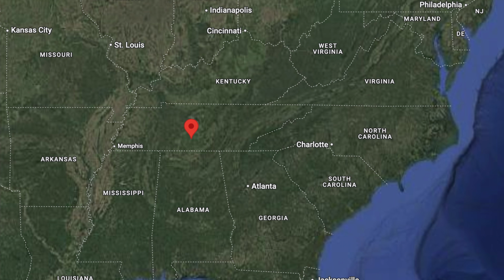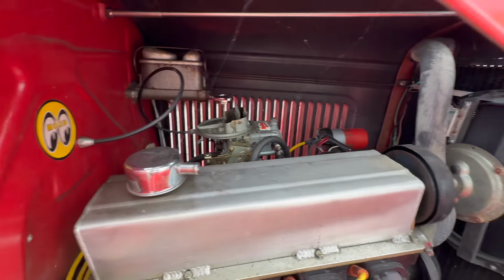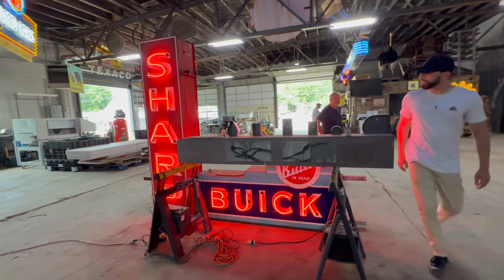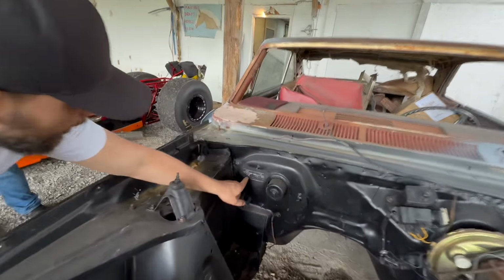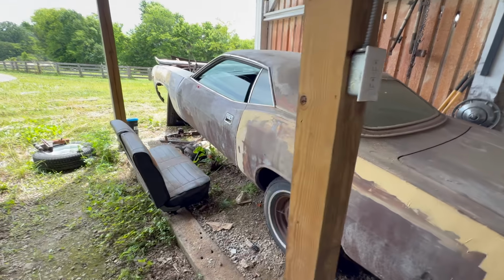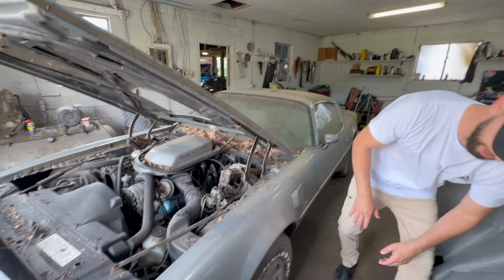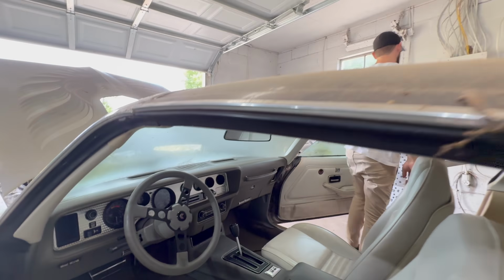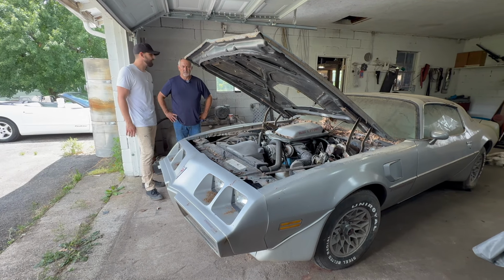I Found a 4,000 Mile 1979 Trans Am—Untouched for Decades!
🚗 I just stumbled across an absolute time capsule—a 1979 Pontiac Trans Am with only 4,000 original miles! Found just outside of Nashville, Tennessee!
In this video, I’ll give you a full walkaround of the car, share the incredible story behind how I found it, and take a closer look at what makes this low-mileage survivor so special. From the original paint to the interior details, this is a rare find that any car enthusiast will appreciate.

Have a cool barn find to film or interested in one of the cars for sale?